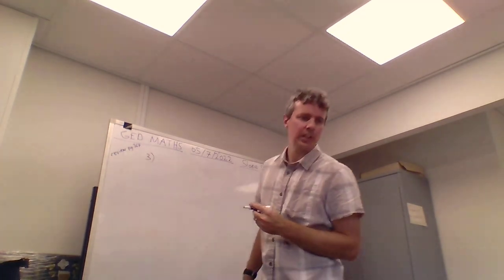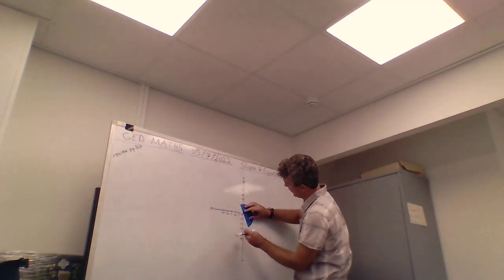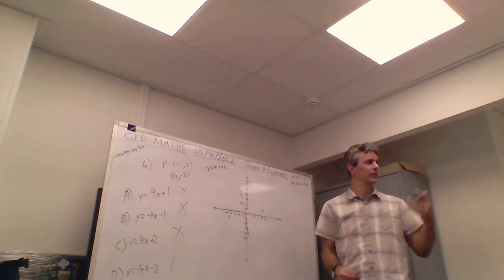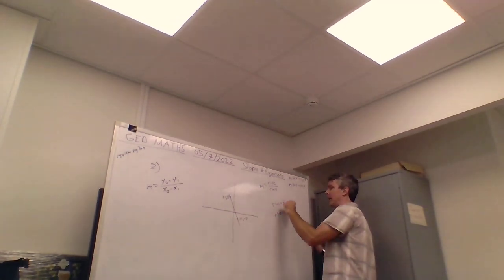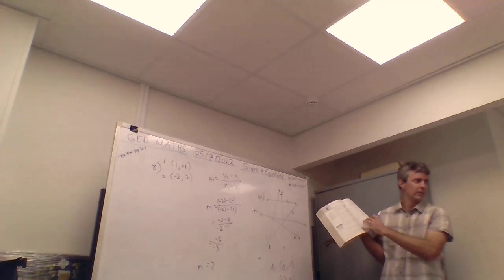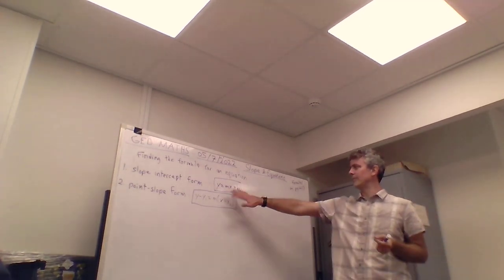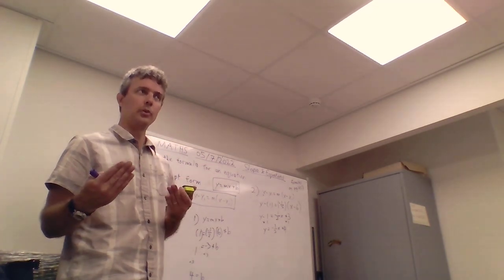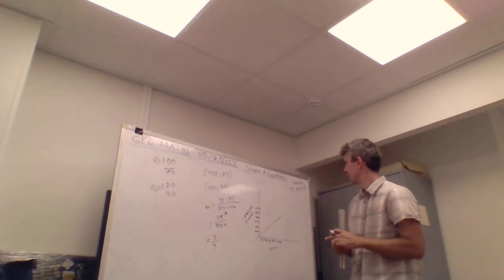GED maths 5 July 2022 slope and equations